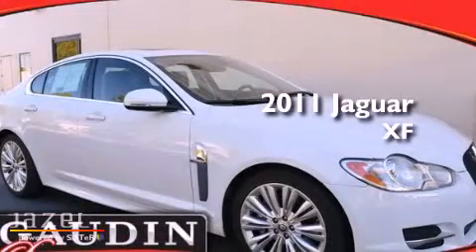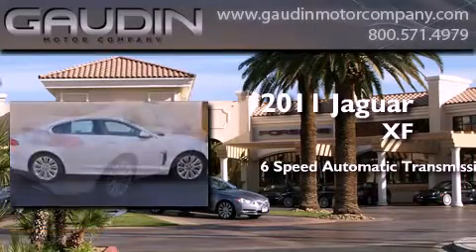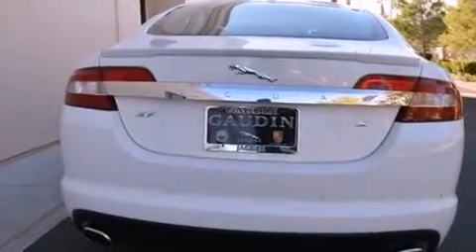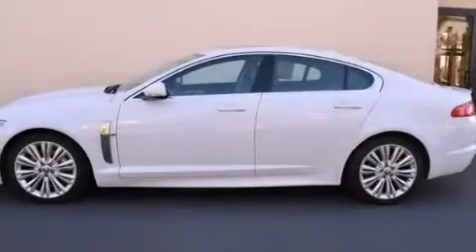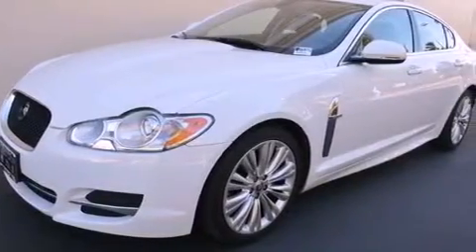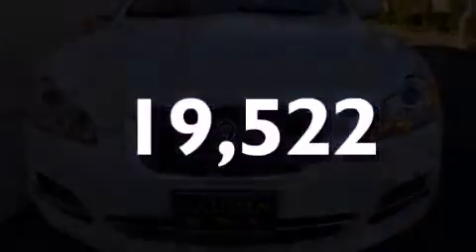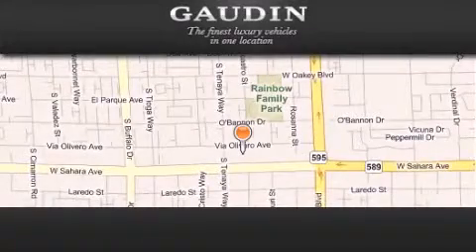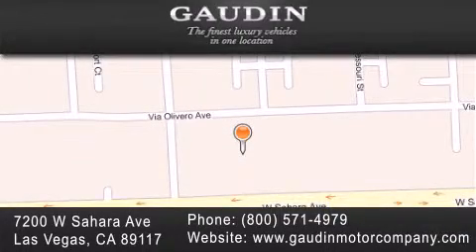2011 Jaguar XF Spring Valley NV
Year : 2011
 Make : Jaguar
 Model : XF
 Engine : 5.0L V8 DOHC
 Trans . : Automatic
 Exterior : Polaris White
 Miles : 19,522
 Interior : Warm Charcoal
 Stock : J7536A

 2011 Jaguar XF Las Vegas NV